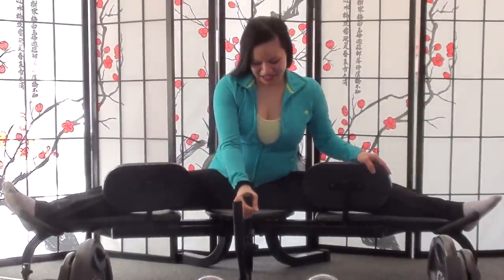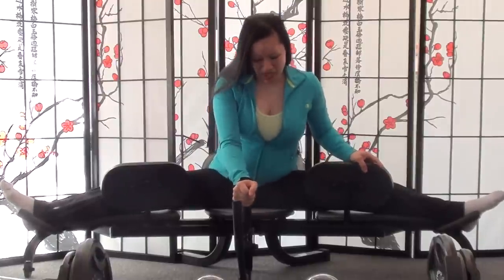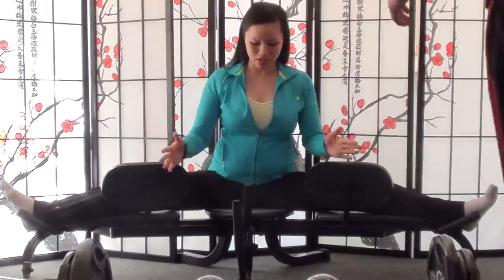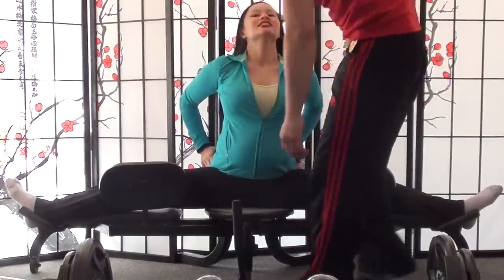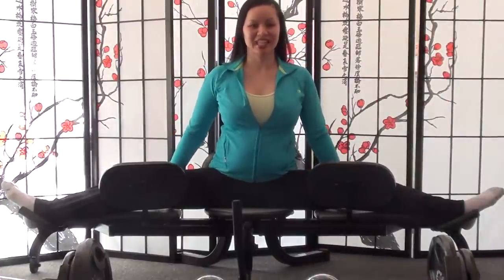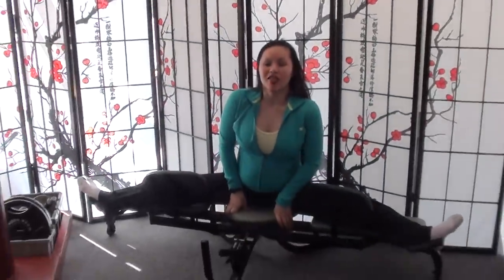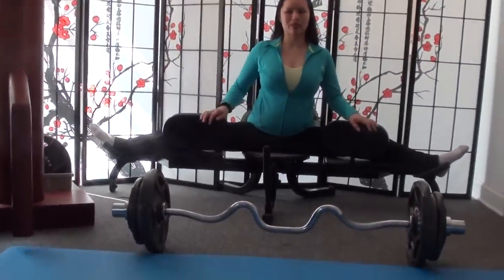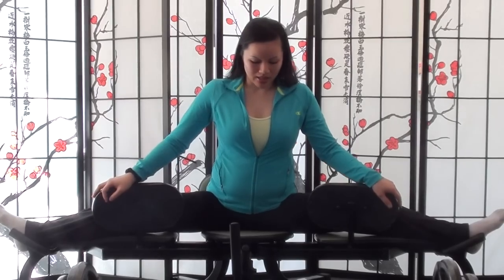Jenny: Middle Split Stretching Machine - 180 Degrees with Ease!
1642 W. Howard St. Chicago, IL 60626